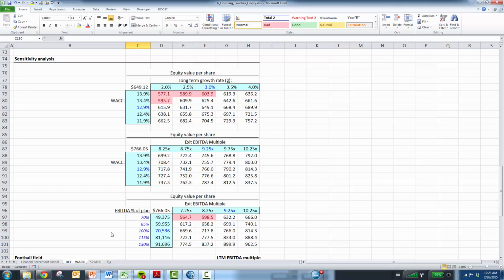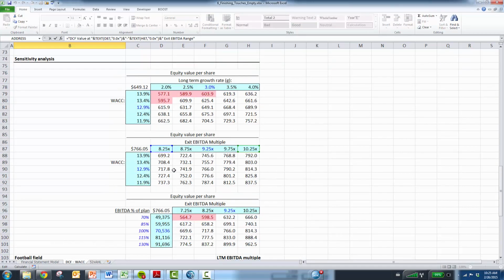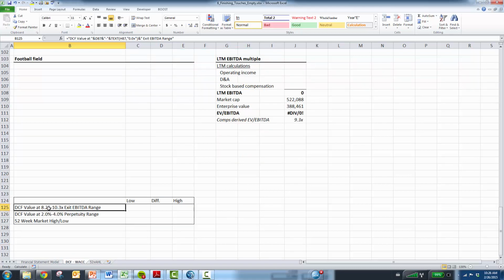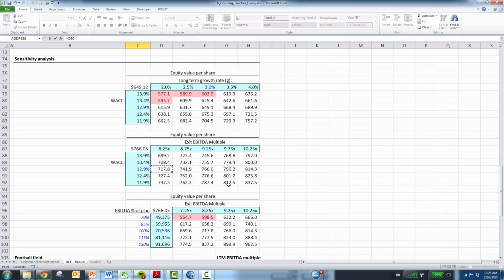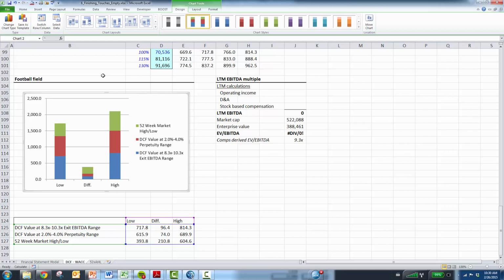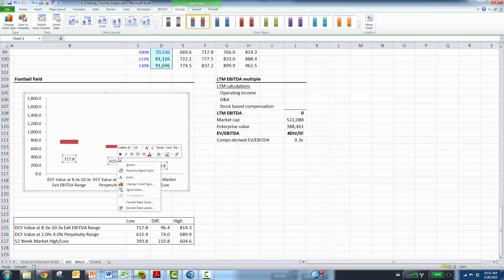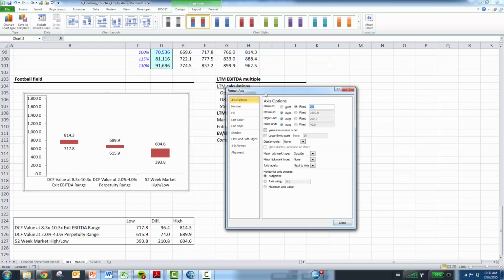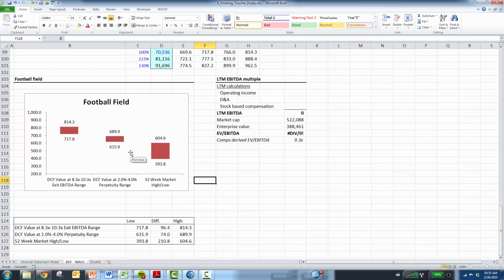Football Field Valuation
From Wall Street Prep’s full DCF course